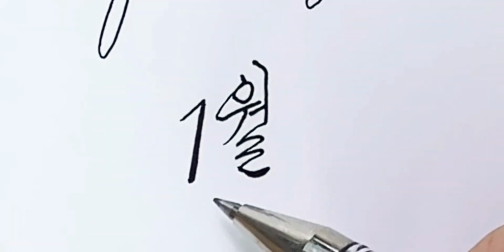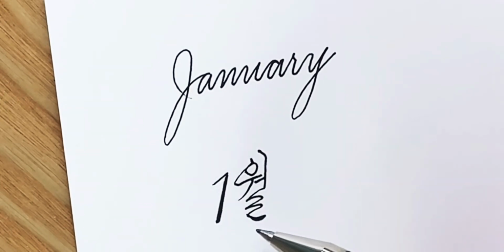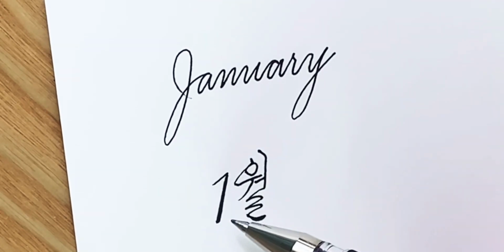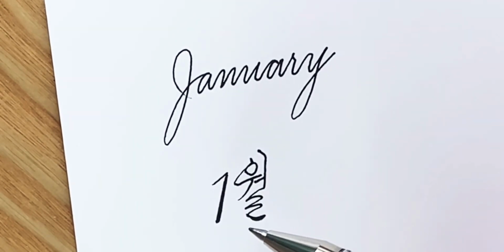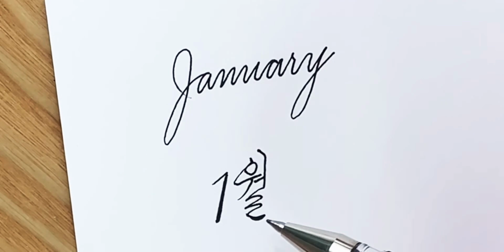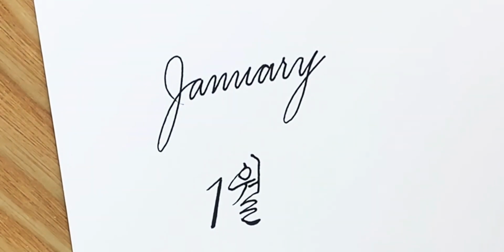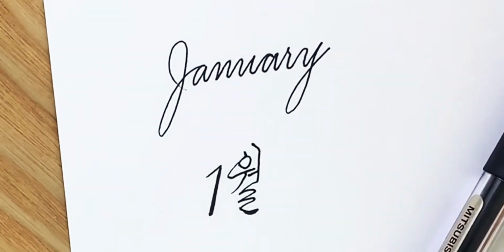How to write January in English and Korean 1월 쓰는 방법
The Pen I Used

Uniball SignoDX 0.5